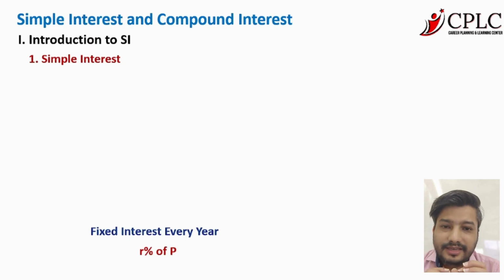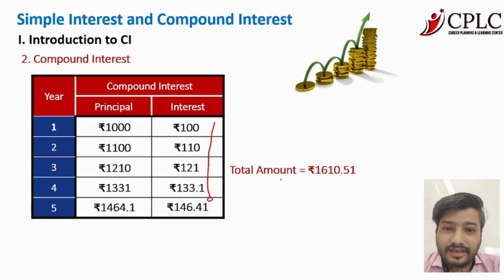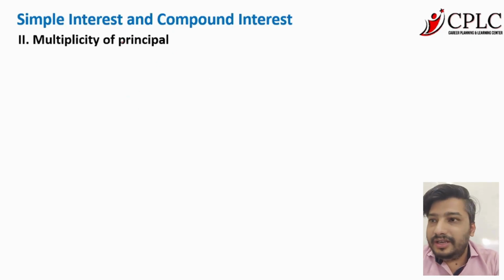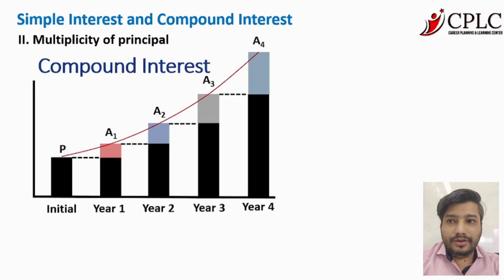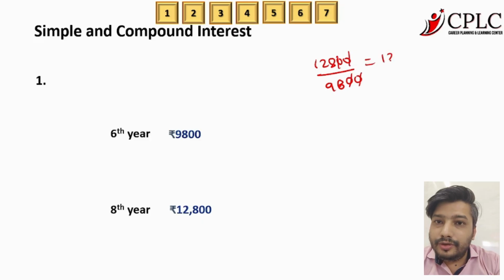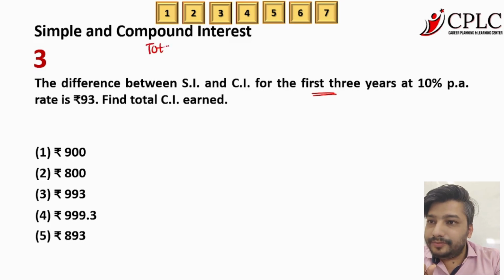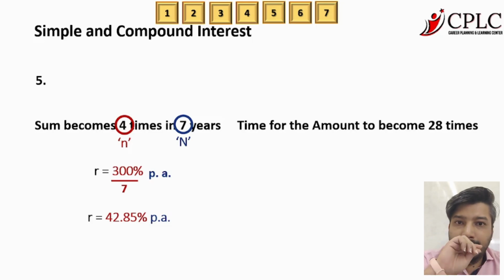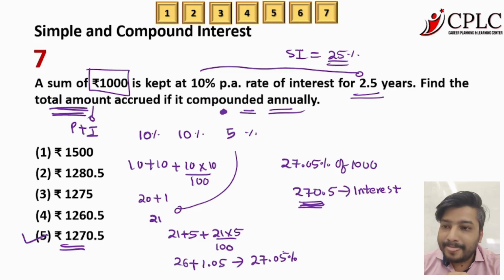5. Simple & Compound Interest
Struggling with Simple & Compound Interest? 🤯 This video breaks down the concepts, formulas, and shortcut tricks you need to ace this topic! ✅

📌 What You'll Learn:
✔ Basics of Simple Interest (SI) & Compound Interest (CI)
✔ Formulas & Key Differences 🔢
✔ Shortcut Tricks to save time in exams ⏳
✔ Solved Questions from past papers 📝

Perfect for MBA, BBA, BMS, CLAT, and other entrance exams! 🚀

🔔 Stay updated with our coaching classes for personalized guidance!